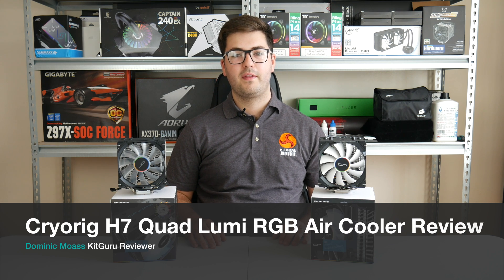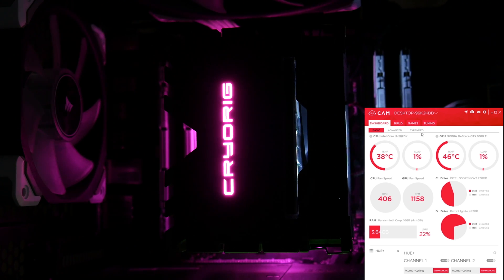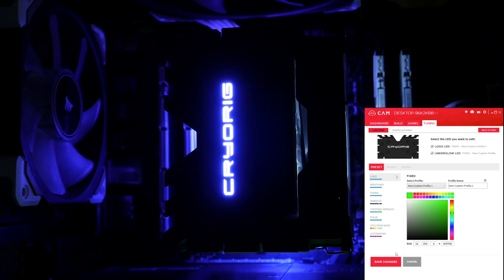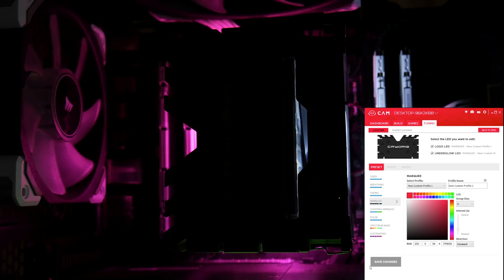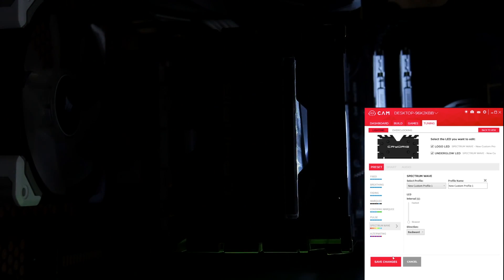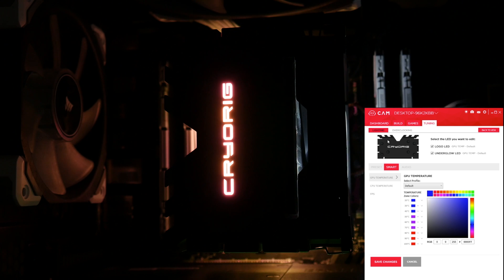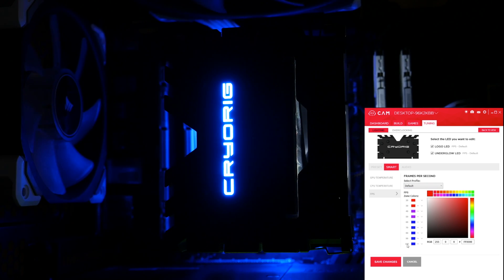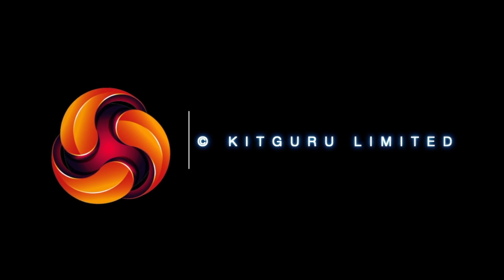Cryorig H7 Quad Lumi RGB Air Cooler Review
Today Dominic looks at the follow up model to one of his favourite coolers in recent years. He explains how the RGB functions work. Be sure to read our full review over here on KitGuru.net